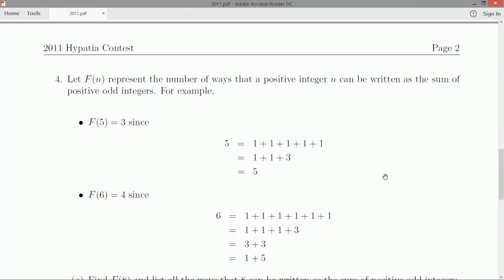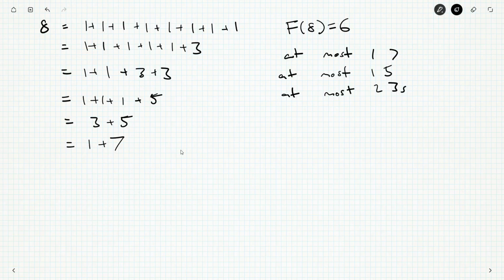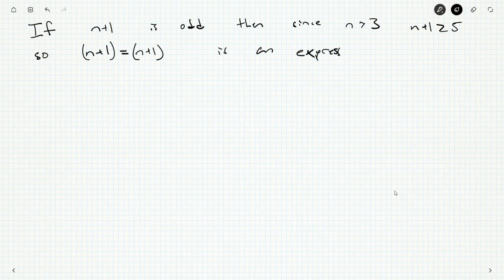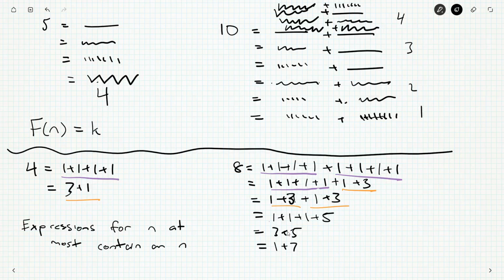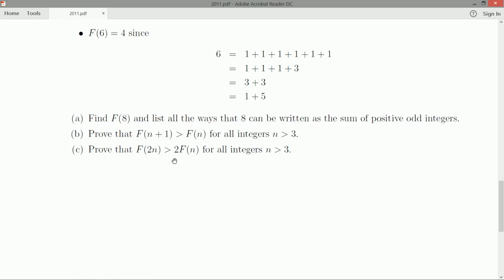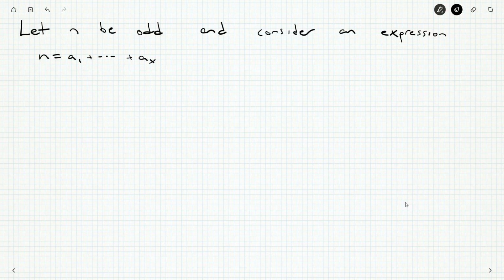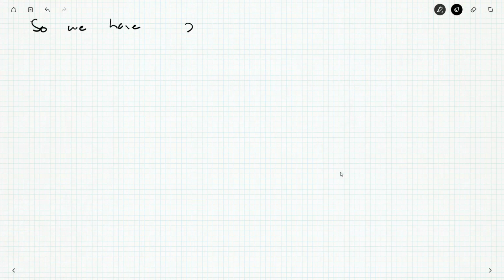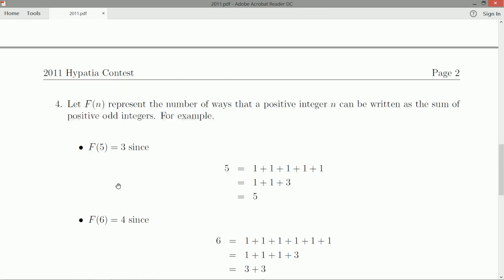Hypatia 2011 4